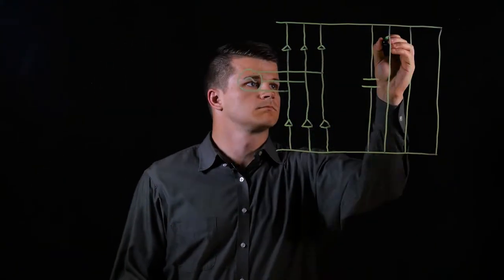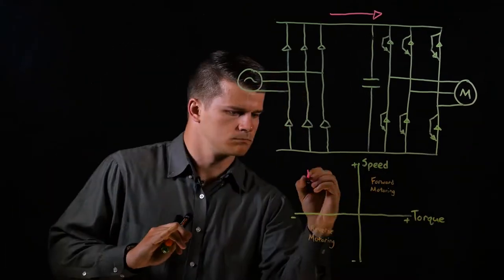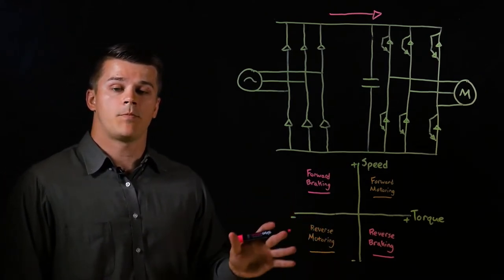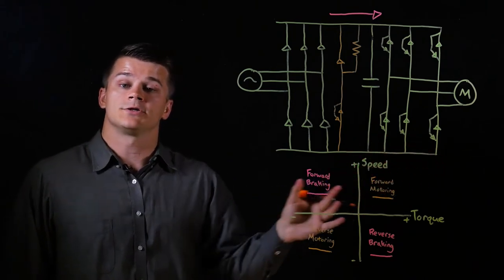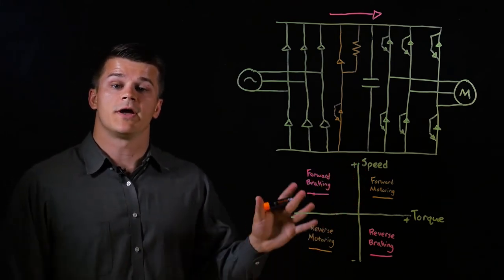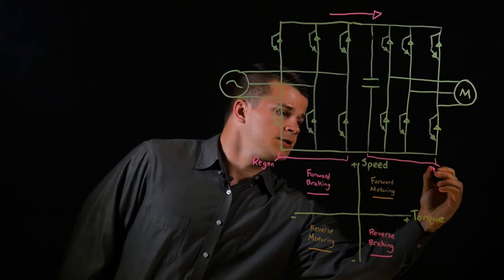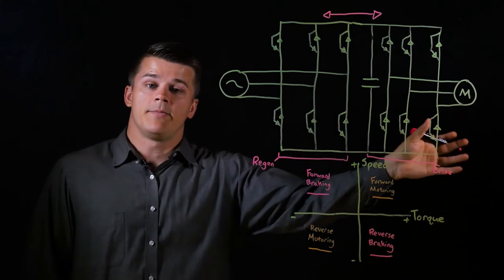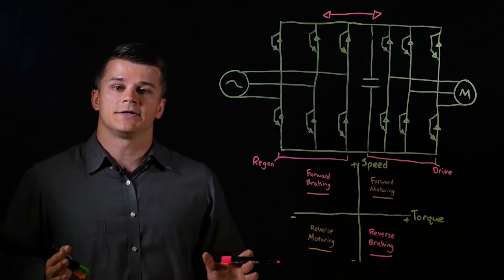How Do Regenerative Drive Units Work?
Engineers and building owners looking for ways to improve performance and lower cost should understand how regen drives work. In this lightboard lesson we talk about how Regenerative drives can return energy to the building power supply. A line regen unit takes energy typically lost through a braking resistor and puts that energy back on the grid, making the regenerative system more environmentally friendly and saving money.